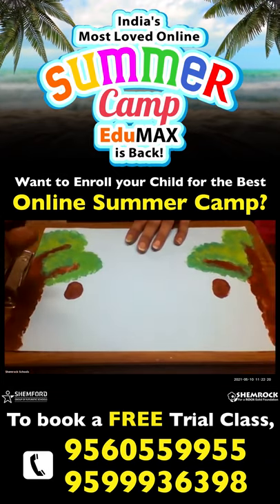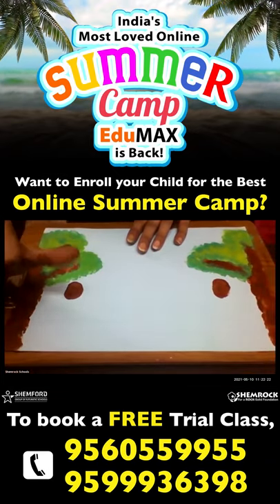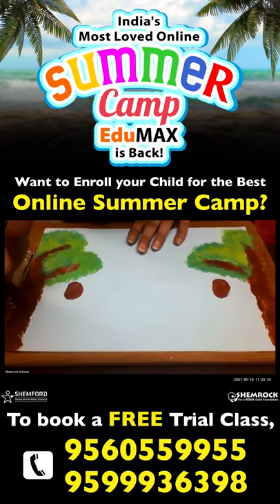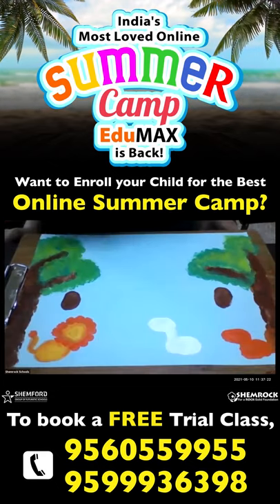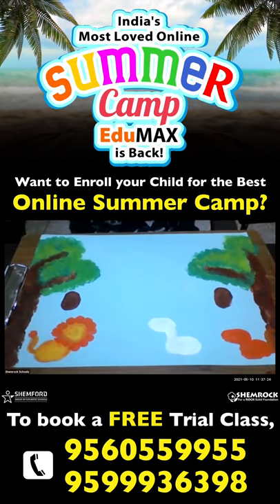online summer camp 2022